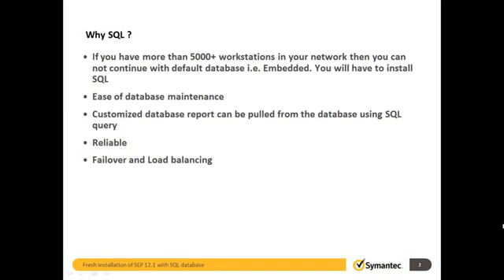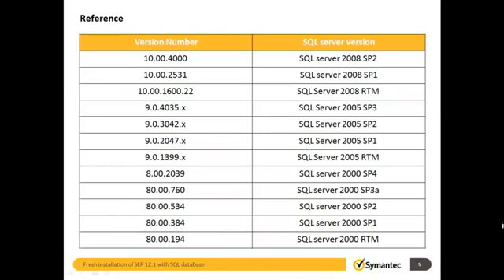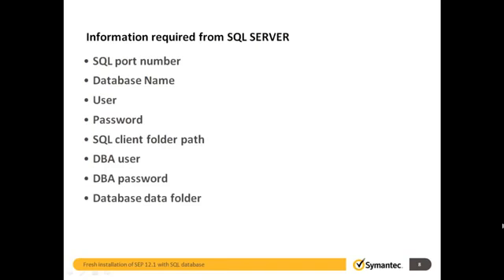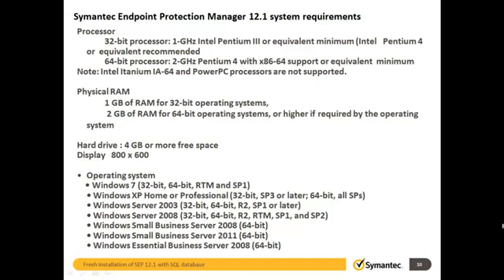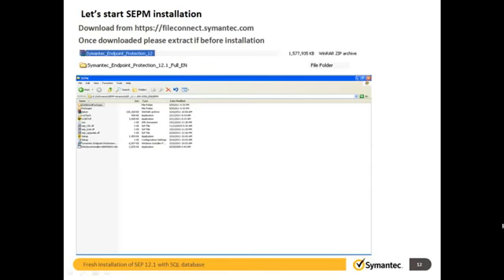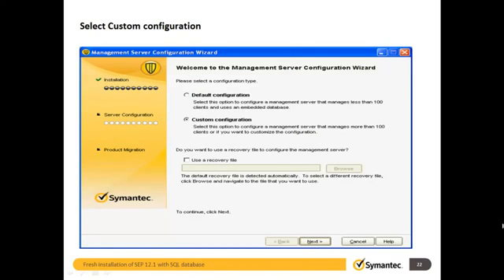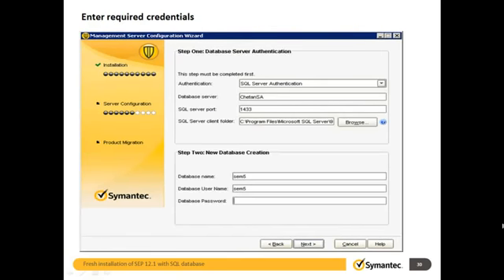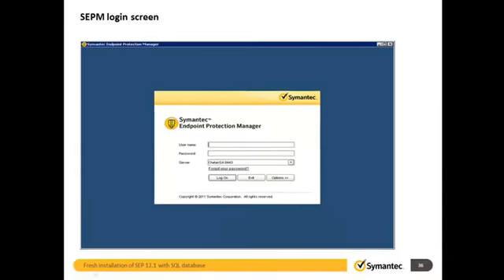Symantec Endpoint Protection Manager 12 1 Fresh Install SQL Database